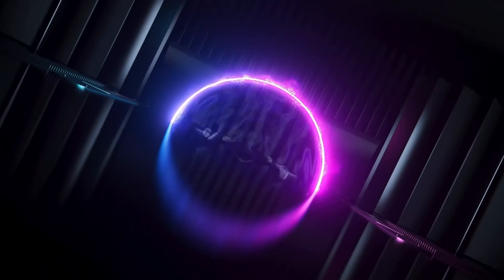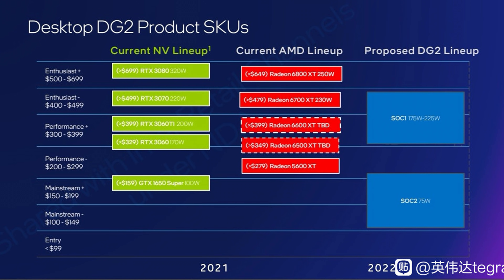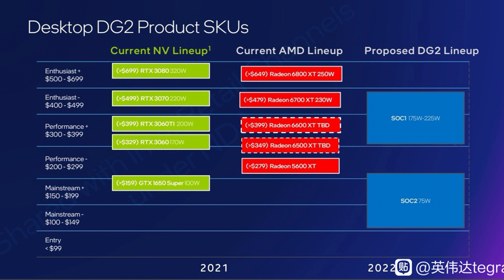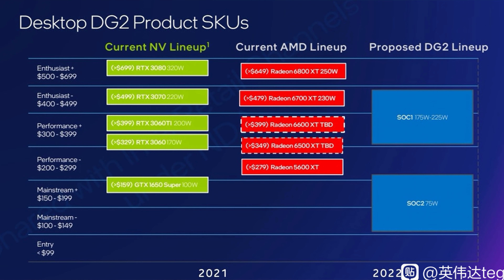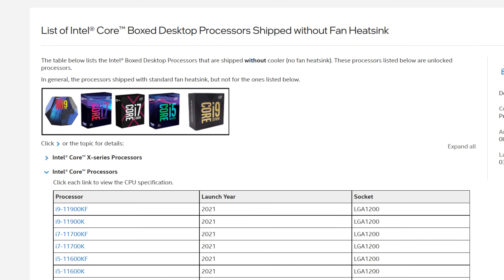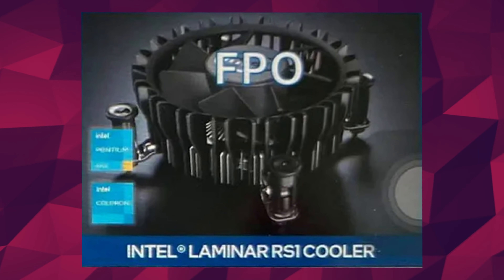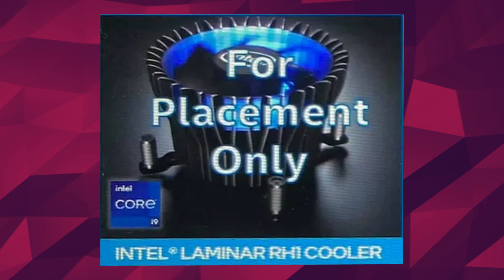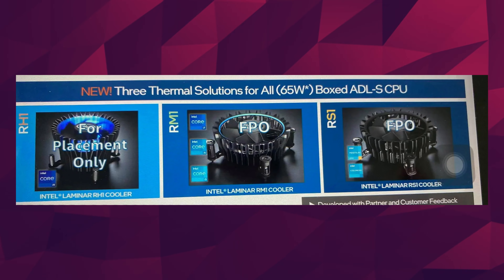Nvidia Could Bring BACK This GPU but With a Twist!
So, It's been a few months since the storage crisis was supposed to happen. Back in May, the new Chia network opened to mine, or should I say farm chia coin. And since chia is only farmed on Storage, the conclusion was that storage would disappear from the shelves, and of course prices would increase... And it did… Kinda…

Let’s get started with Nvidia. The company is no stranger to refreshing or updating their gpu’s. In this generation alone, for the 7 different desktop GPUs available from the 3060 to the 3090, we have 11 different models available. In previous generations, we even had 5 different versions of the same GPU. Sometimes they do this for a specific market, like how the GTX1060 had a 5GB version found in gaming cafes, and sometimes they do that to cut costs.

Well, this time, it looks like Nvidia is updating one to help with the GPU shortage. As you might have heard from me in a recent episode, the current supply to Add-in board partners will be low for the RTX 3060. And they will stay low at least until the end of the month, meaning that these cards probably won’t reach the market until early to mid-october. Now only that, but with the speed at which these cards get sold out, yeah, getting one is not going to be easy. ( BESTBUY 3060 numbers )

So what GPU is Nvidia rumored to revive to help with the shortage? Well, it’s an oldie, but still a goodie, the RTX 2060. We heard rumors about that earlier this year in January, but nothing really came about in the following months.

SOURCES :
RTX 2060 12gb --